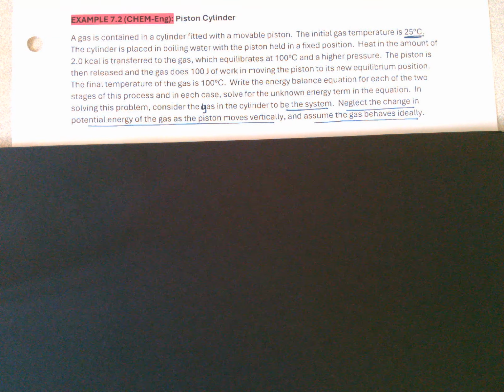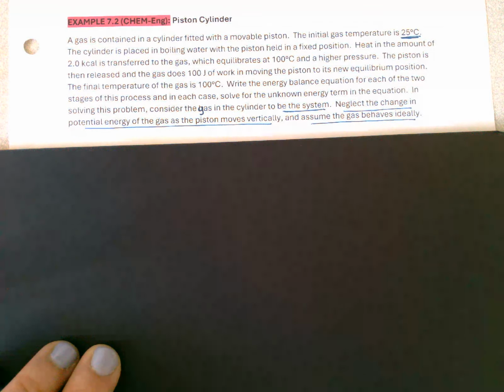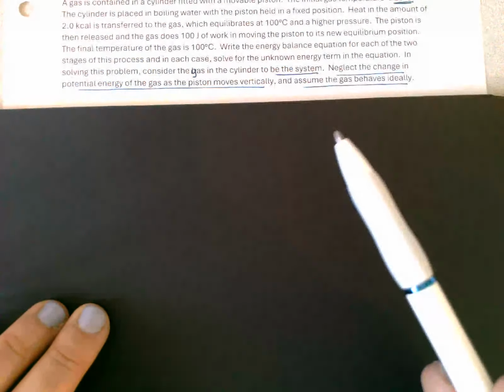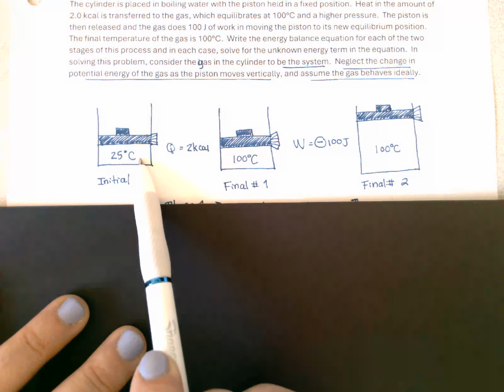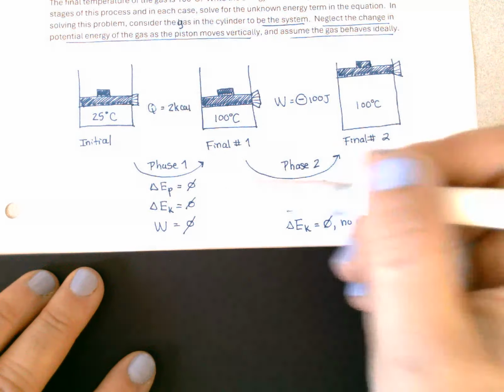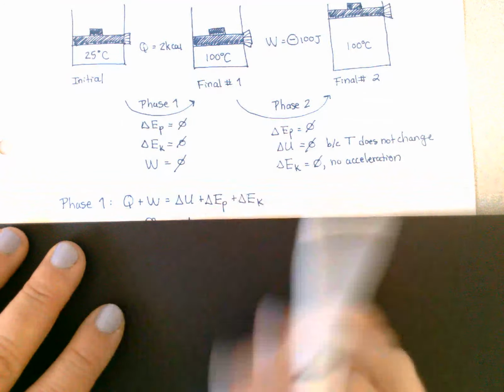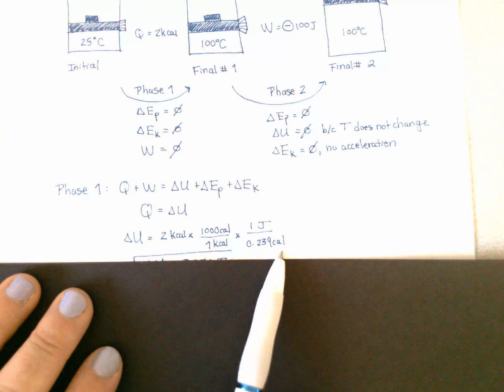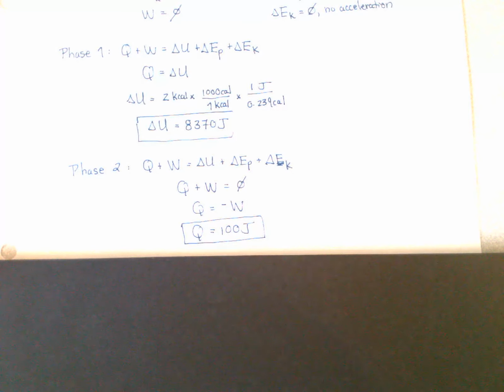Example 7.2 - Piston Cylinder